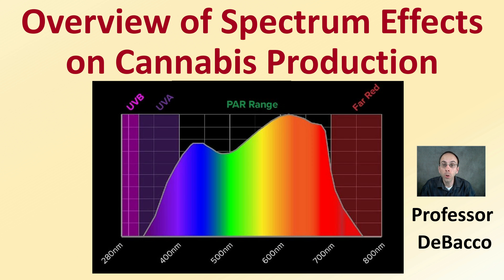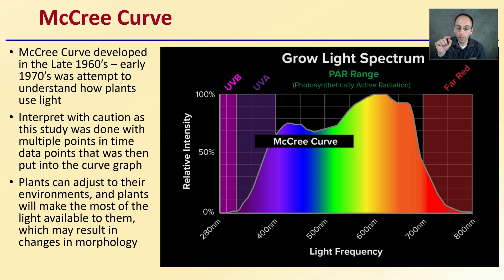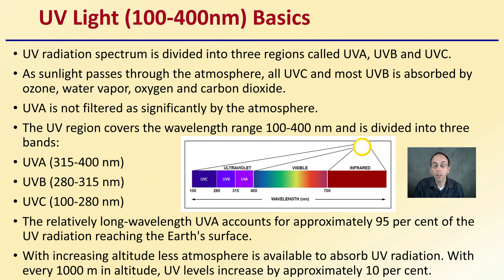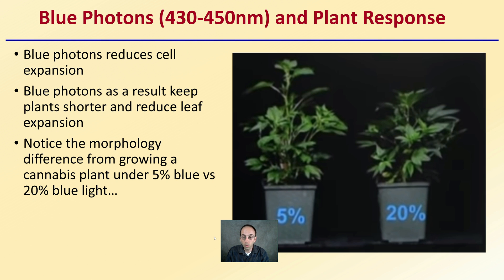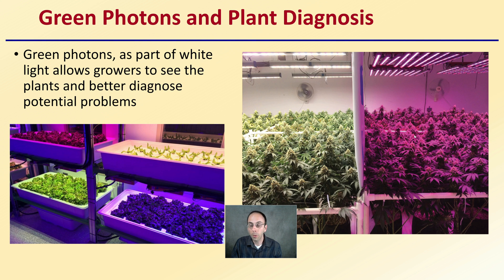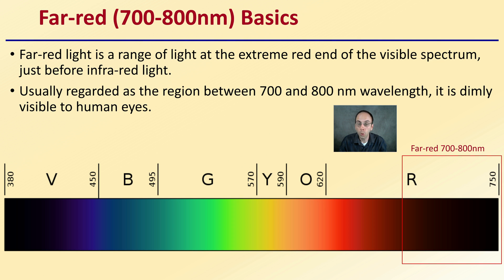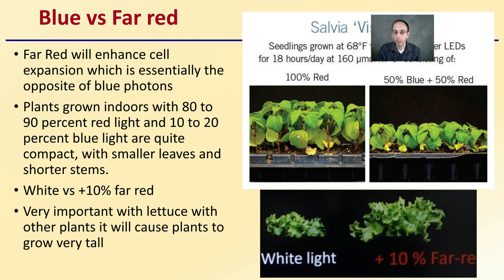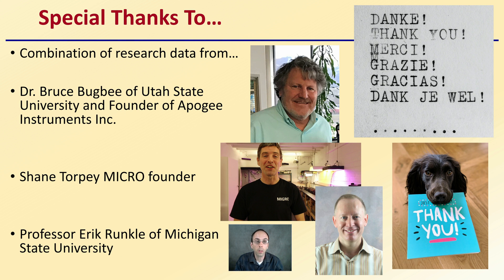Overview of Spectrum Effects on Cannabis Production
Professor DeBacco

Summary
This provides a quick visual and textual summary of the major classifications of spectrums

In addition the main impact on a plant is also provided.
McCree Curve developed in the Late 1960’s – early 1970’s was attempt to understand how plants use light
Interpret with caution as this study was done with multiple points in time data points that was then put into the curve graph
Plants can adjust to their environments, and plants will make the most of the light available to them, which may result in changes in morphology

UV Light (100-400nm) Basics
UV radiation spectrum is divided into three regions called UVA, UVB and UVC.
As sunlight passes through the atmosphere, all UVC and most UVB is absorbed by ozone, water vapor, oxygen and carbon dioxide.
UVA is not filtered as significantly by the atmosphere.
The UV region covers the wavelength range 100-400 nm and is divided into three bands:
UVA (315-400 nm)
UVB (280-315 nm)

UVC (100-280 nm)

The relatively long-wavelength UVA accounts for approximately 95 per cent of the UV radiation reaching the Earth's surface.
With increasing altitude less atmosphere is available to absorb UV radiation. With every 1000 m in altitude, UV levels increase by approximately 10 per cent.

UV Light and Plants Response
UV light responses in plants is similar to blue light
UV light does drive photosynthesis and can also trigger cannabinoid synthesis and potentially reduce disease
UV light does cause some stress to the plants so they may develop thicker leaves and/or protective compounds (ex. Pigmentation such as anthocyanins)

New Look at Old Data
Dr. Bugbee’s lab at Utah State University investigated physicist Keith McCree’s data from the 1970’s in relative photosynthetic efficiency.
Looking at the data the error bars represent the range of plant species from the paper showing small variations among species when grown in the field.
The growth chamber grown plants indicate larger variability.
Is it possible that the field grown plants synthesized compounds to block UV for protection light reducing the effectiveness of those wave lengths?

Blue Photons (430-450nm) and Plant Response
Blue photons reduces cell expansion
Blue photons as a result keep plants shorter and reduce leaf expansion
Notice the morphology difference from growing a cannabis plant under 5% blue vs 20% blue light…

Green Light (500-600nm) Related to Plants
While plants are green indicating there are green wavelengths reflected by the plants this does not mean these are wasted wavelengths.
Green wavelengths of light penetrate deep in the leaf and are absorbed by certain plant pigments which are of benefit to the plant.
Chlorophyll may have reduced absorbance of green wavelengths but this is not the only plant pigment.

Green Photons and Plant Diagnosis
Green photons, as part of white light allows growers to see the plants and better diagnose potential problems

Red Photons (640-700nm) and Plant Response
Red LED’s are among the most efficient at converting electricity into photosynthetic photons and are relatively inexpensive.
Chlorophyll strongly absorbs red light, thus it is effective at photosynthesis.
Many plants grown under only red light (no blue) will have…
A stretched/tall appearance
Thin large leaves large
Far-red (700-800nm) Basics
Far-red light is a range of light at the extreme red end of the visible spectrum, just before infra-red light.
Usually regarded as the region between 700 and 800 nm wavelength, it is dimly visible to human eyes.

Far-Red Light and Plant Response
Far Red is a critical spectrum for plants as it is utilized in the photosynthetic process and can cause an impact on a plants shape
Far-Red is also perceived by the plant photoreceptor phytochrome which is important for light detection (and timing flowing in some plants).

Light Penetration Into Leaf
Notice the difference across the different colors…

Blue vs Far red
Far Red will enhance cell expansion which is essentially the opposite of blue photons
Plants grown indoors with 80 to 90 percent red light and 10 to 20 percent blue light are quite compact, with smaller leaves and shorter stems.
White vs +10% far red
Very important with lettuce with other plants it will cause plants to grow very tall

Summary of Colored Photon Effects

Combination of research data from…
Dr. Bruce Bugbee of Utah State University and Founder of Apogee Instruments Inc.
Shane Torpey MICRO founder

Professor Erik Runkle of Michigan State University

*Due to the description character limit the full work cited for "Overview of Spectrum Effects on Cannabis Production" can be viewed